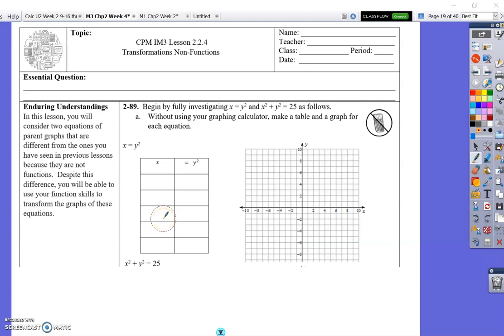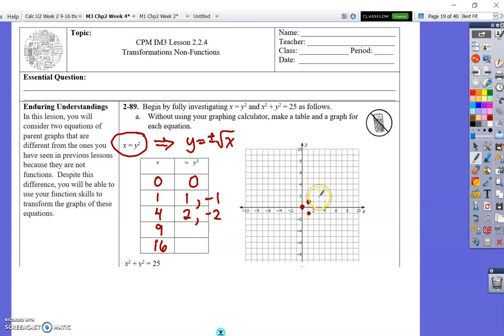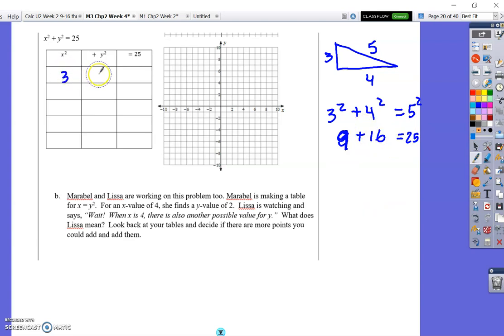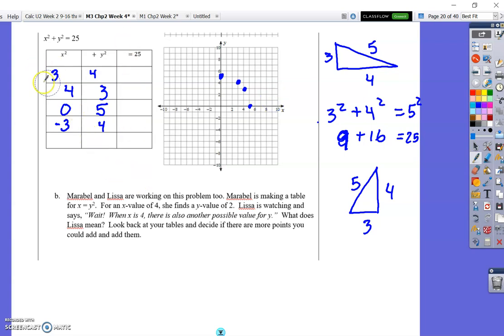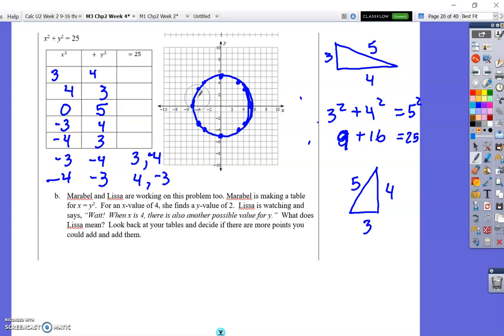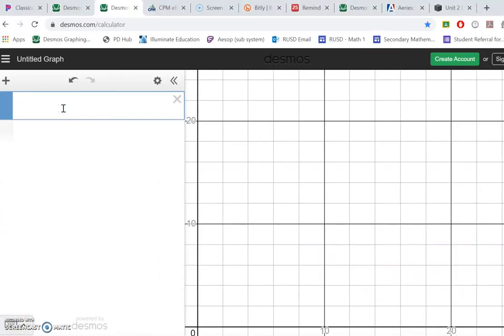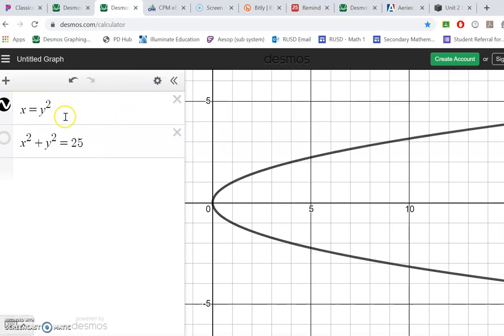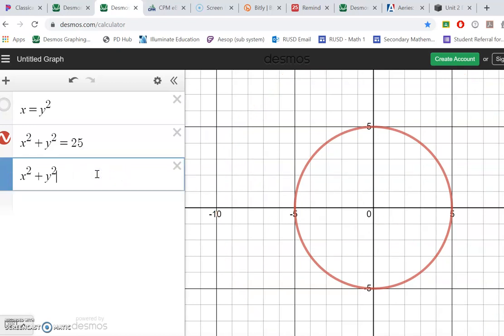M3 Lesson 2 2 4